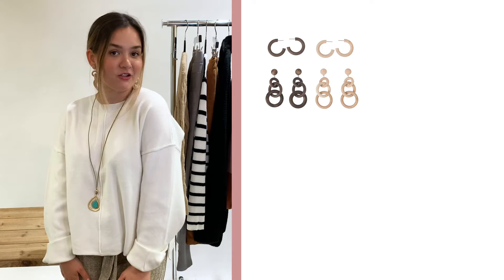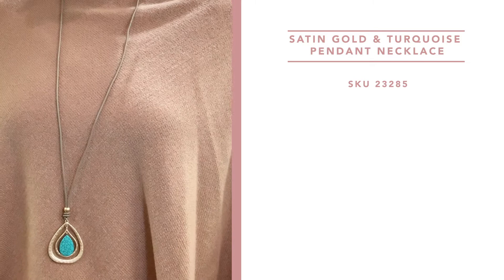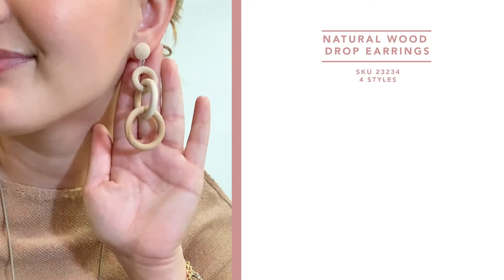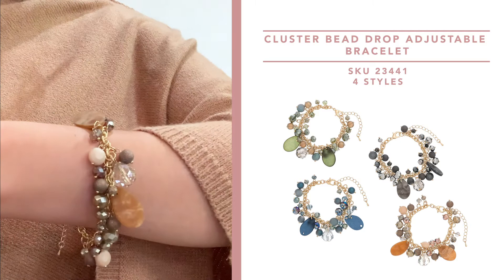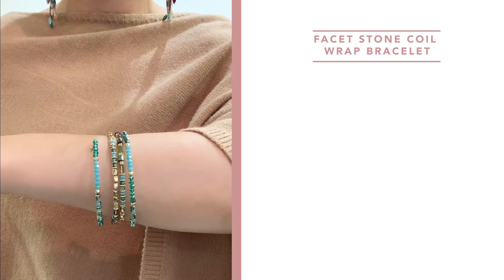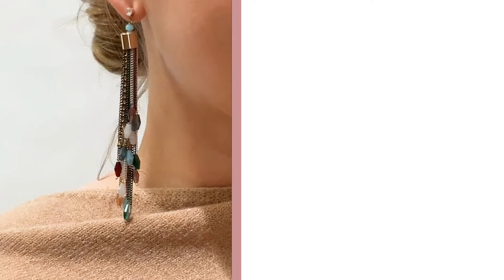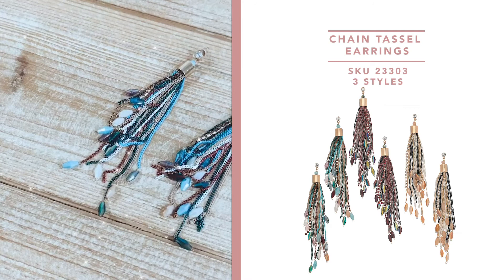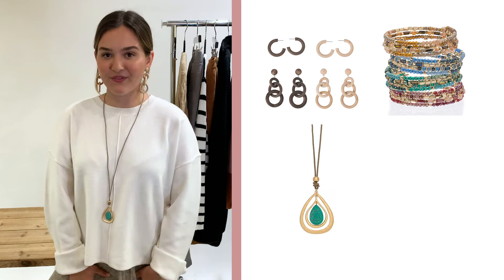Howard's F/W20: Boho Jewelry Trend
Ready to hop on the boho jewelry trend?

The boho trend is here to stay. Splashes
 of jewel toned turquoise, emerald green, amber and crimson compliment the neutral tones of
natural wood. Mix and match bracelets, on-trend long pendant necklaces and stunning statement
 earrings to seal the deal on this eye catching trend.